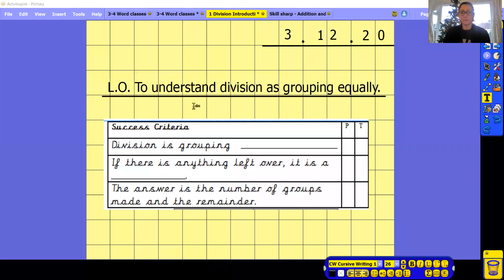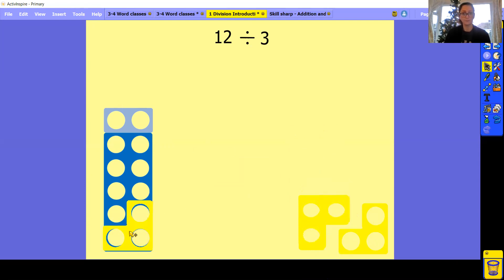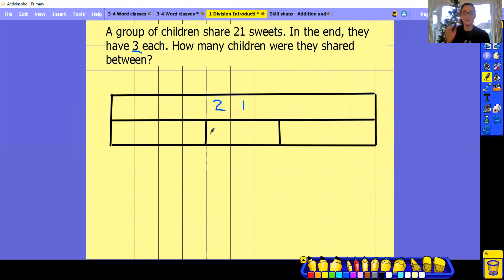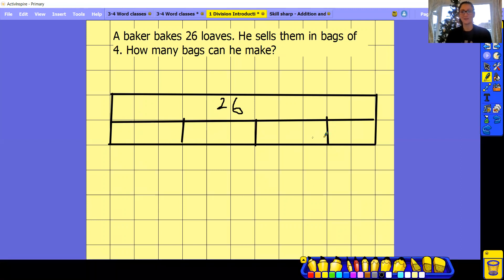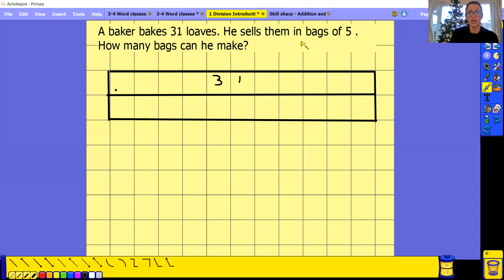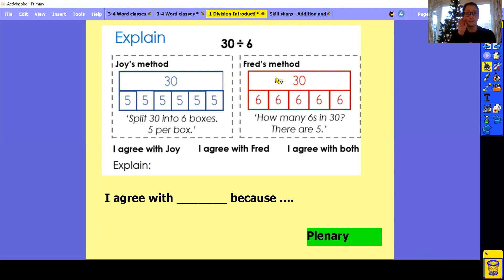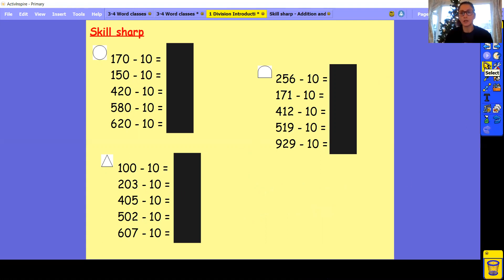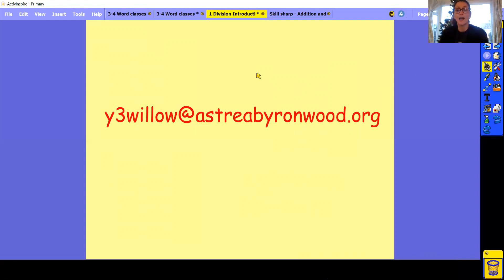Maths Y3 3 12 20